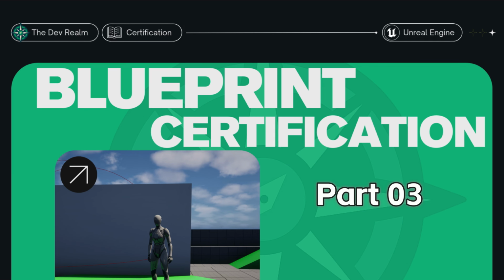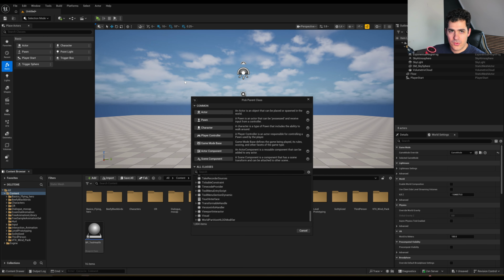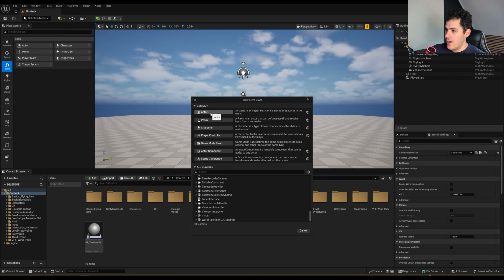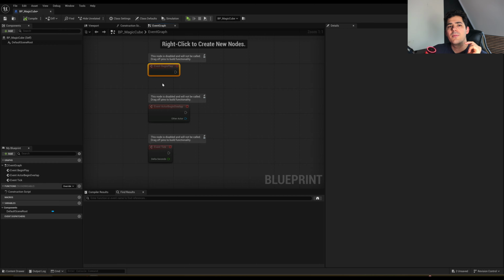Unreal Engine Blueprint Certification – Part 03: How to Create a Blueprint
Learn how to create your first Blueprint in Unreal Engine step by step.